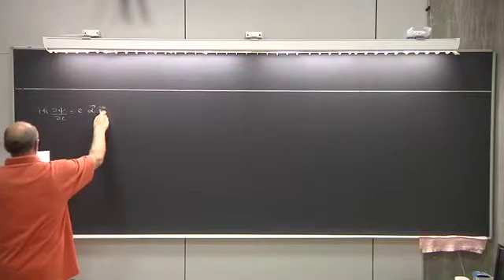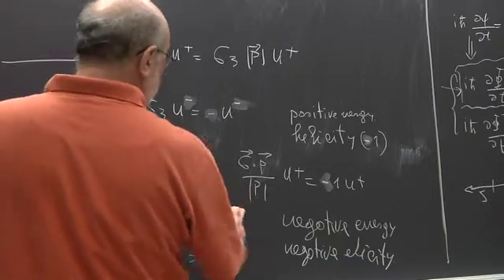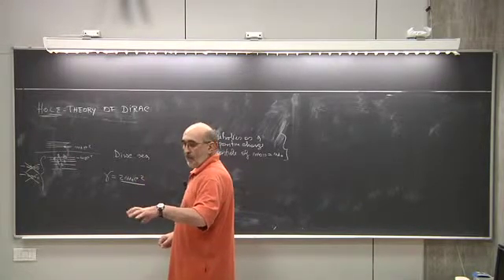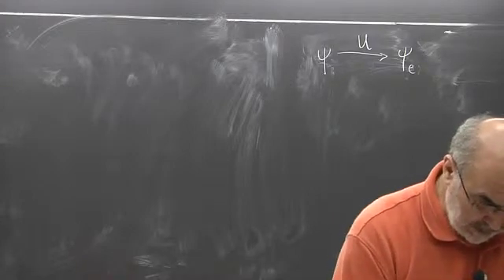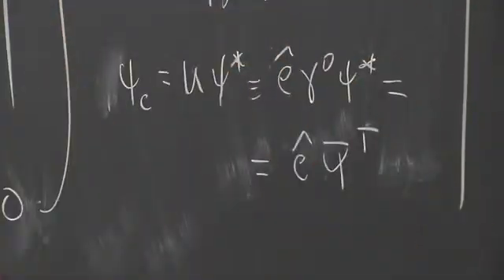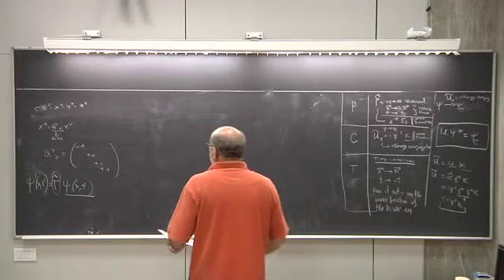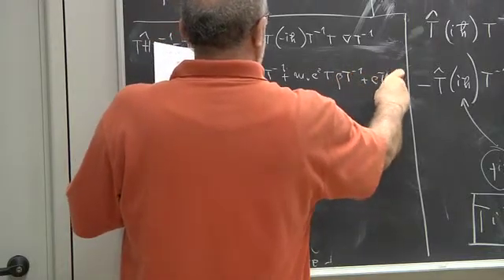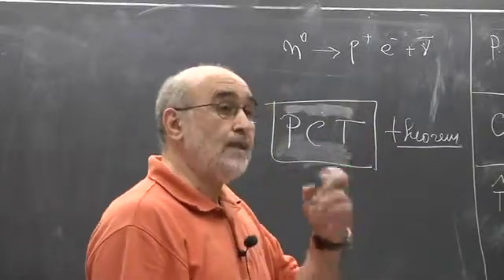ICTP Relativistic quantum mechanics Lecture 18 of 18